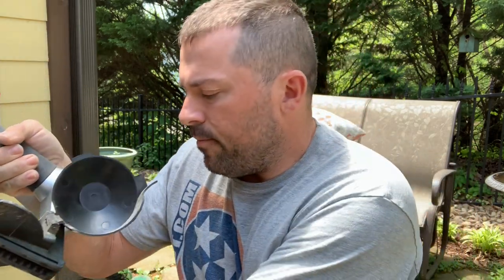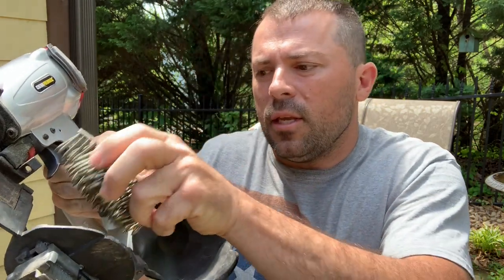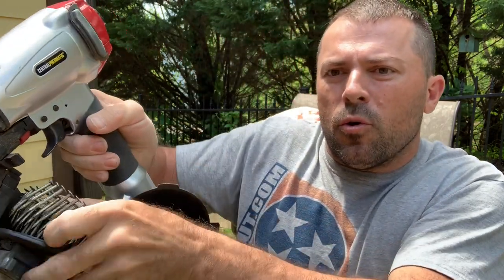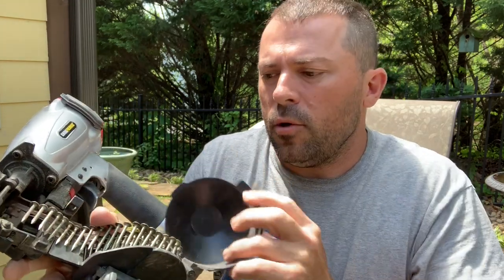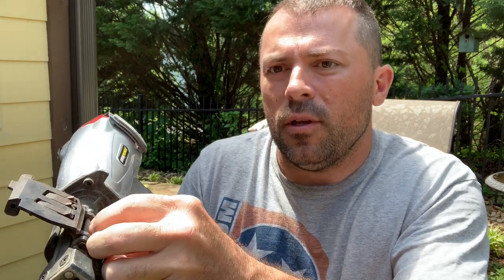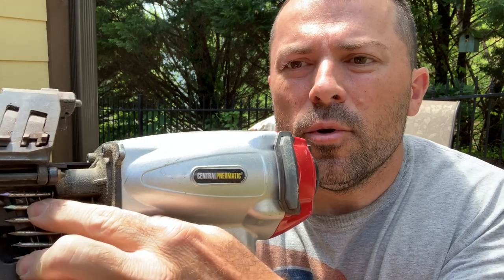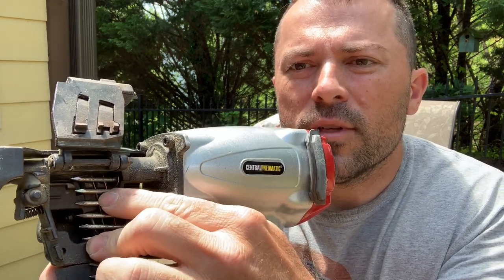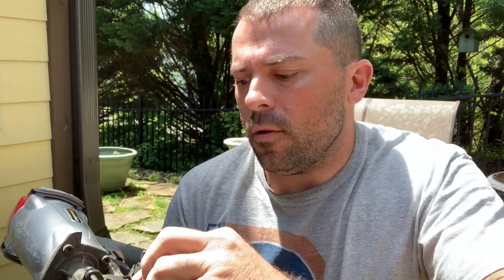how load a roofing nailer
here is a nailer if you need one